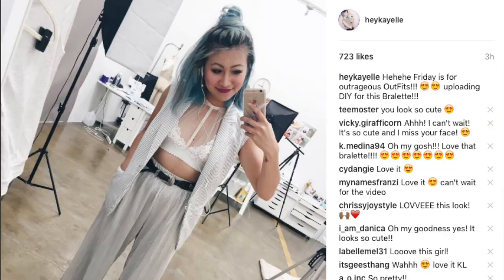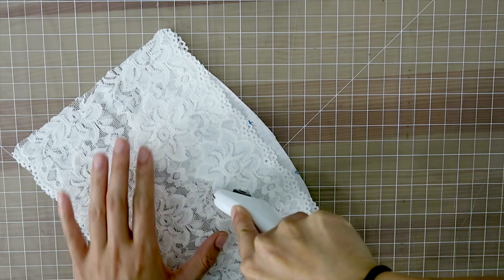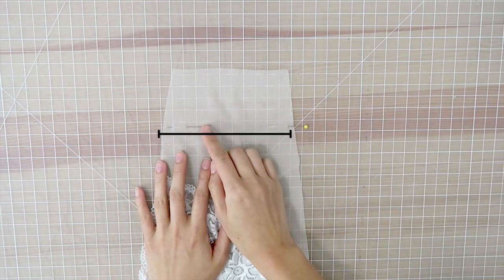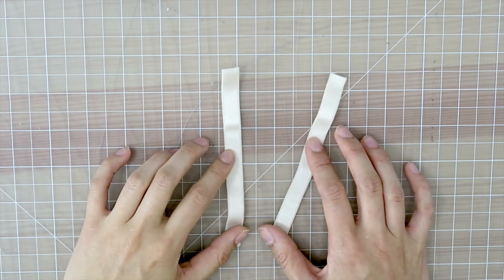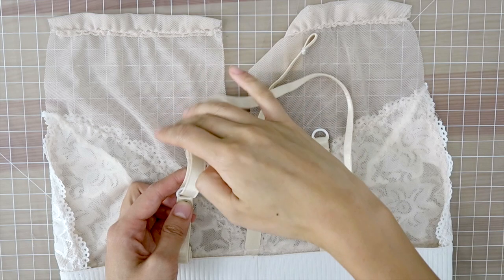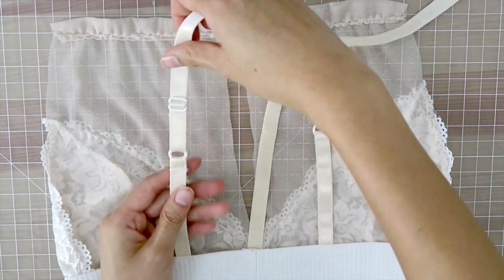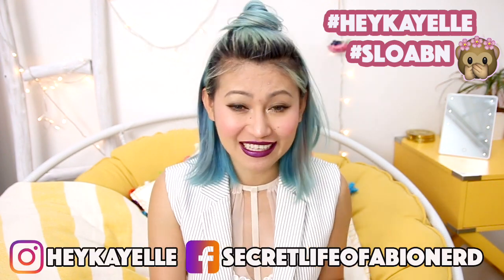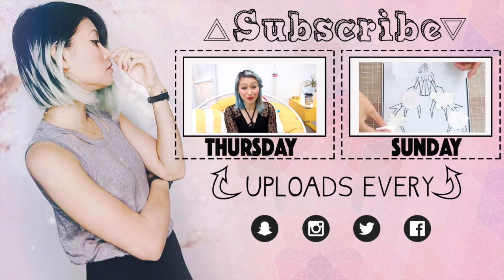DIY: Halter Sheer Bralette (For Love&Lemons Inspired)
Hey Sloabie Nation,
I am totally flipping over the moon today for this DIY bralette because I've been meaning to make it forever and haven't gotten the chance to.  Now, that I got a little more free time; I decided to make this bralette which I think is perfect for Festival season right? I saw this off of For Love & Lemons and as much as I want to support them-- I can't bite the bullet and spend that much on intimates. I mean, the most I'd spend on intimates would be from VS and that would have to be during a semi-annual sale or something ya dig?  Hope you guys enjoyed this DIY if you haven't checked out my other bralette DIYs from a few years before, be sure to do so!!

Follow me on YouNow to catch sneak peaks of DIYs, I am working on--I will start game nights as well to win prizes or some of my DIYS. Thanks to a fellow Sloabie for suggesting me doing give aways on my DIYS

New: I am working on a new blog so my new DIYS will have better step-by-step instructions! Yay!!!

White Stretch Lace
White Stretch Lace 2
Black Stretch Lace
White Wide Scallop Elastic
Black Wide Scallop Elastic
Waist Band Strap Elastic
Black Waist Band Strap Elastic
Bra Sliders and Rings
Nude Power Mesh
Nylon Power Mesh Assorted
White Applique Lace
Black Appliqué Lace (aren't these pretty?)